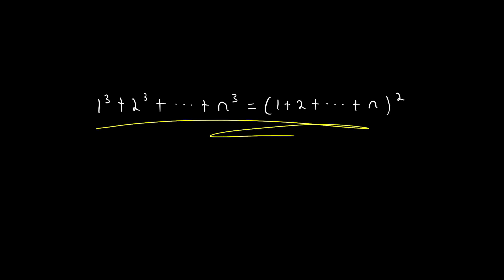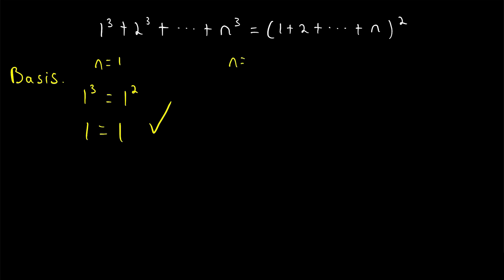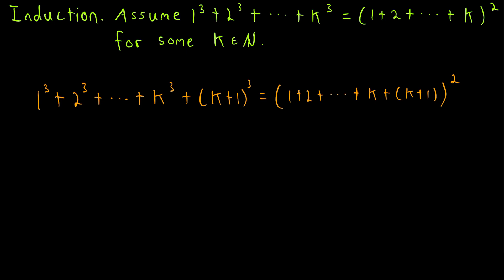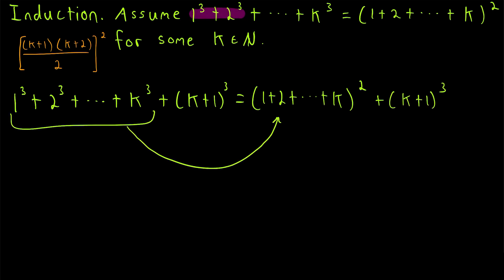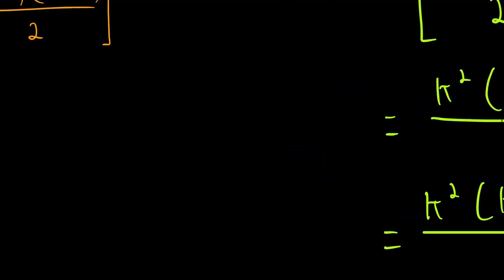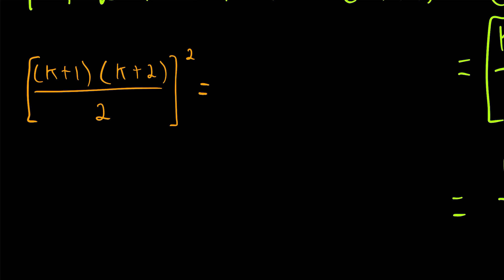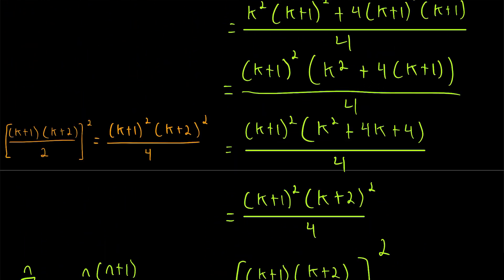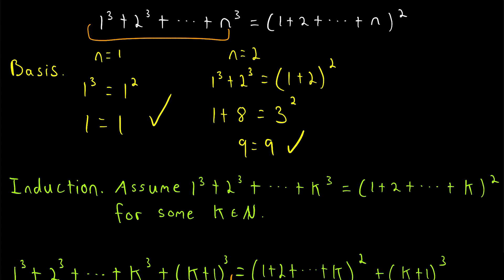Sum of First N Cubes Equals Square of 1+2+3+...+n | Number Theory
The sum 1^3 + 2^3 + 3^3 + ... + n^3 is equal to (1+2+...+n)^2. Amazing! In today's number theory video lesson, we'll prove this wonderful equality using - you guessed it - induction!

The sum of cubes and the sum of squares are cool, but the sum of cubes and the square of a sum is an even cooler pair!